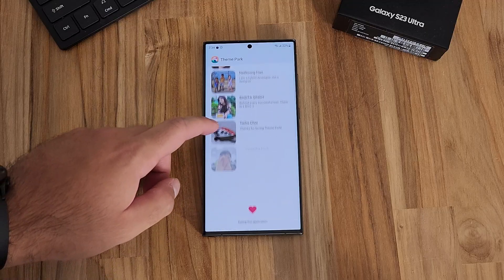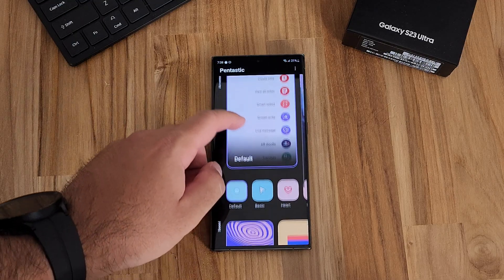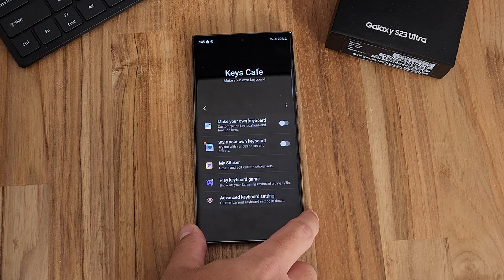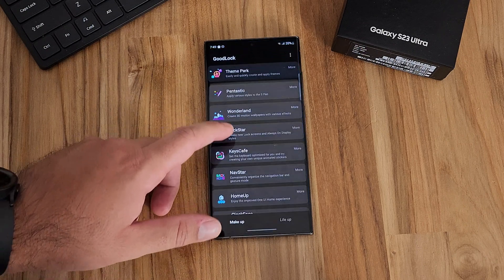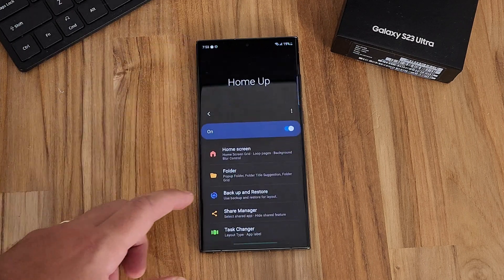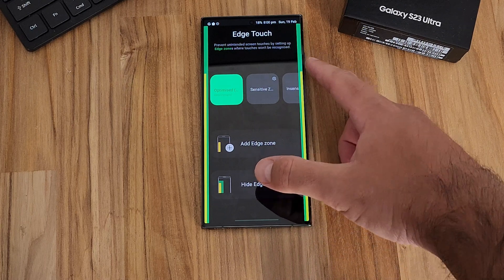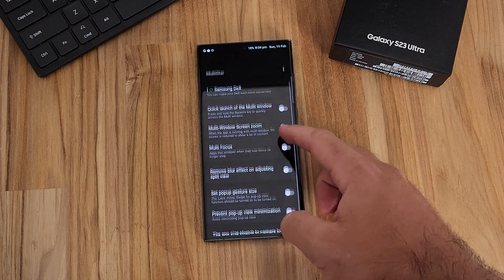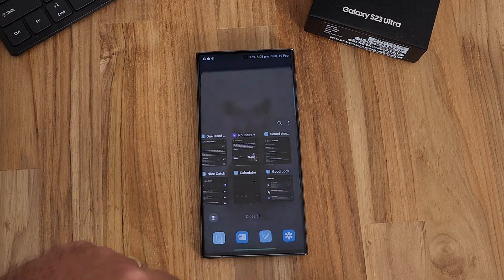This will change EVERYTHING - Samsung Good Lock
Samsung's OneUI allows for a lot of customisation. But Good Lock is an app that allows you to effectively make a new phone everyday. Come see what it's all about

00:00 Intro
01:34 Theme Park
03:03 Pentastic
04:06 Wonderland
04:48 Lockstar
06:07 Keys Cafe
08:00 Navstar
09:06 HomeUp
11:37 Clock Face
12:22 Quick Star
13:01 Life Up